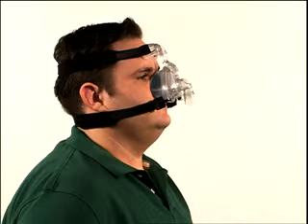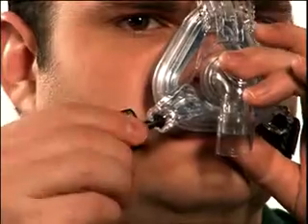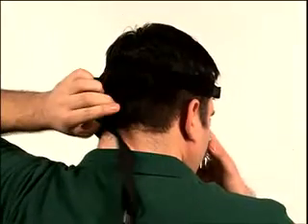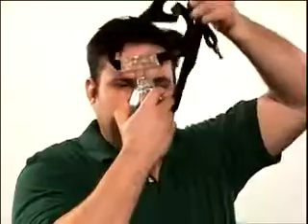Removing the Respironics ComfortGEL Blue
View information on the Respironics ComfortGEL Blue CPAP Mask, including this short video showing how to properly remove the mask.